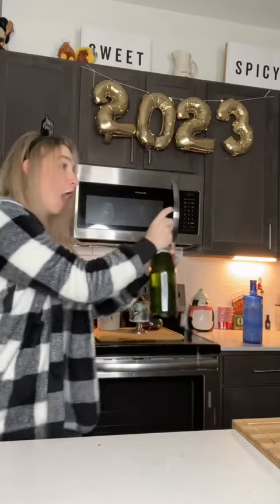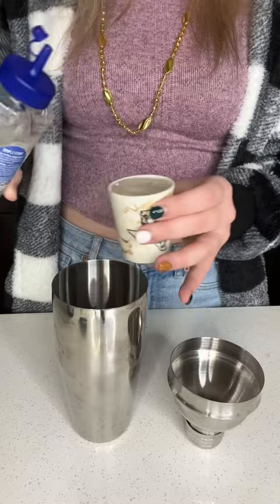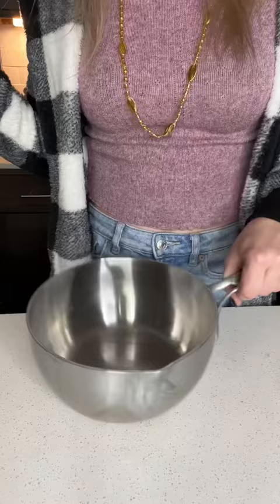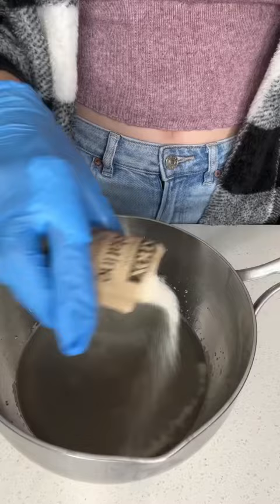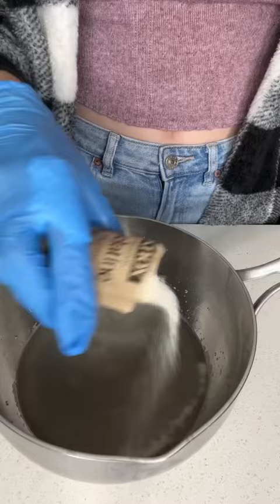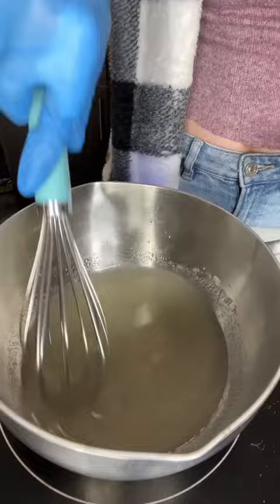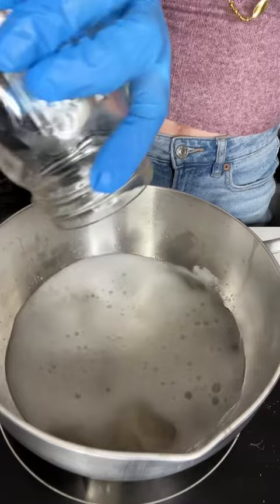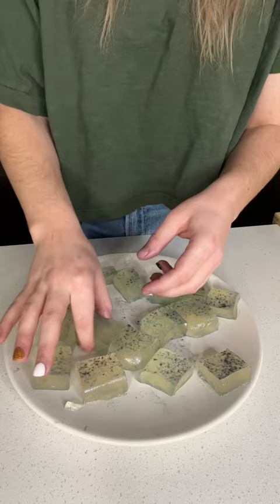Put THIS In Your Jello!! 🥳🤪